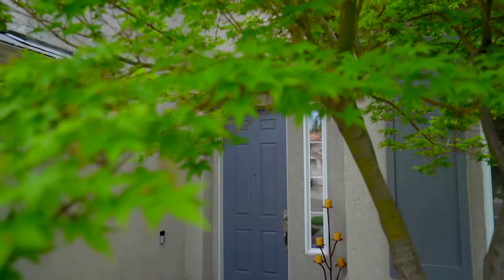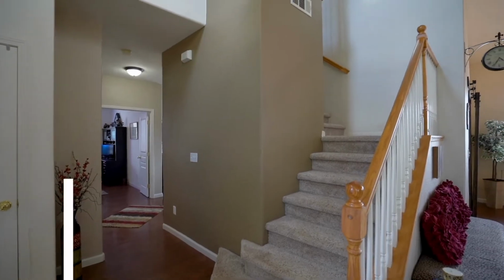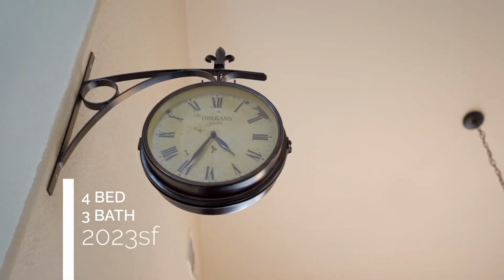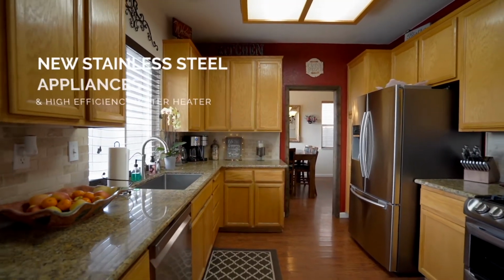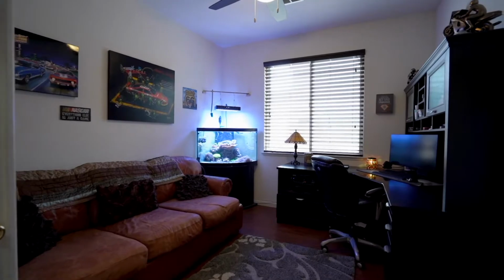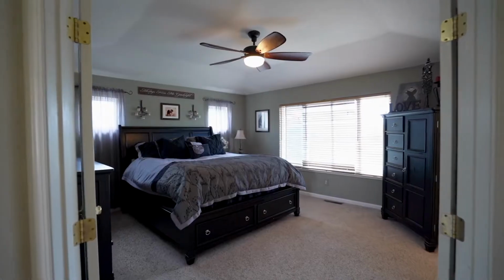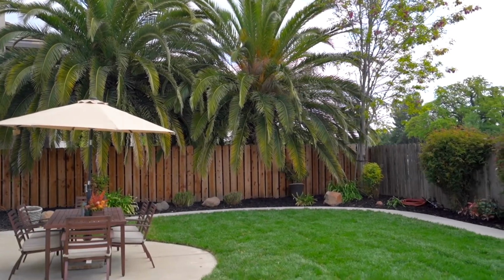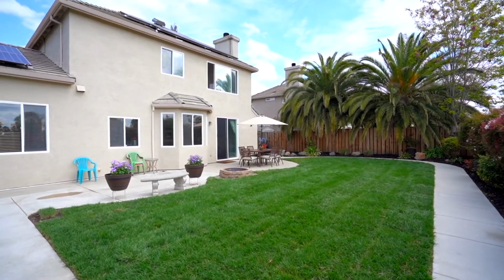1620 Rohde Dr Stockton CA - Video Tour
Welcome to 1620 Rohde Dr, a gorgeous 4 bedroom, 3 bathroom home in Lebaron Estates. This home has so much to offer, enjoy the open floor plan inside with tall ceilings that let in tons of natural light. The tastefully designed kitchen has granite countertops with a tile backsplash and includes stainless steel appliances and double oven for your chef side. The kitchen opens up to the living room with backyard access. This home includes a downstairs office and full bathroom for guests. Head upstairs and find 2 guest rooms, a remodeled bathroom and the master suite complete with walk in closet. This home has a very private backyard that includes a rear gate to walking and biking trails in addition to a large side yard perfect for extra parking. Enjoy low PG&E bills with this home, as it comes with paid off solar and high efficiency water heater.
DC & Associates with Keller Williams Realty
DCrealtorteam.com